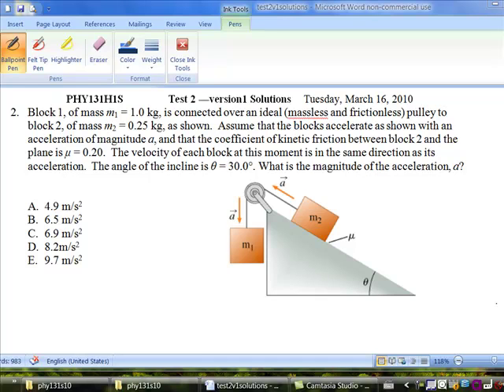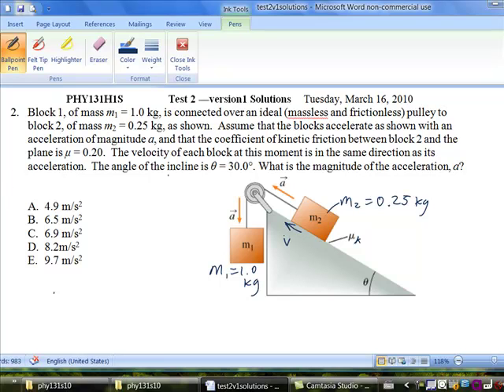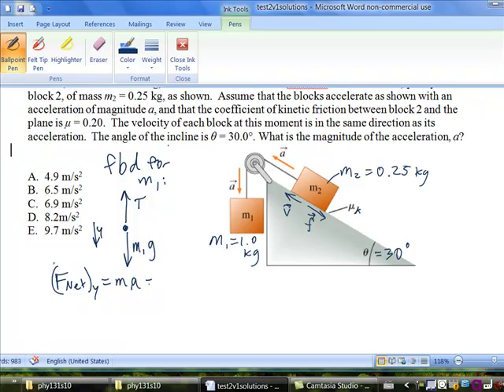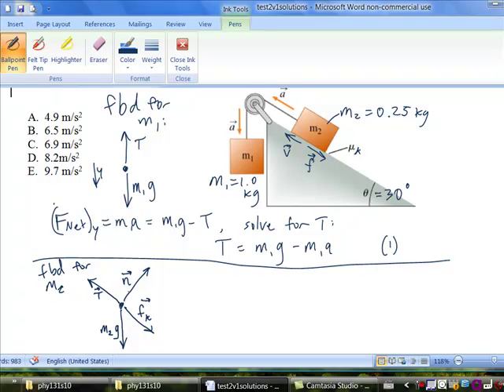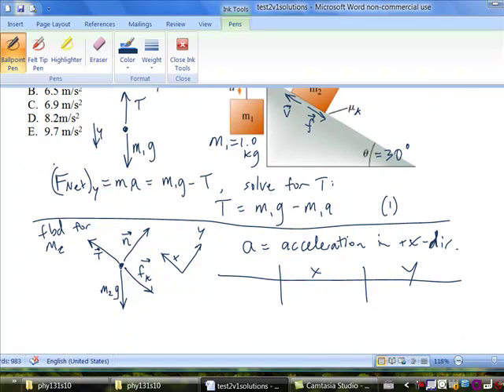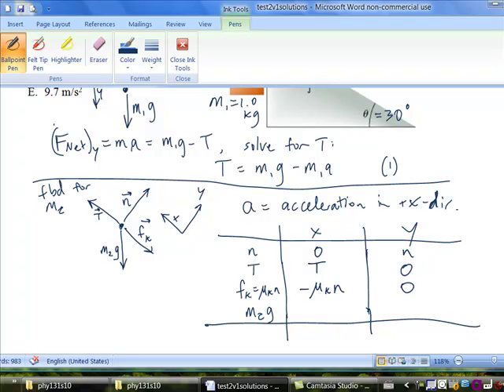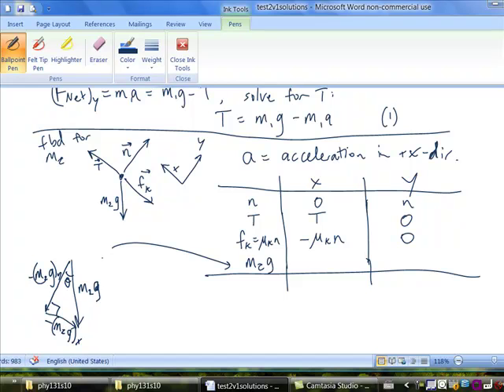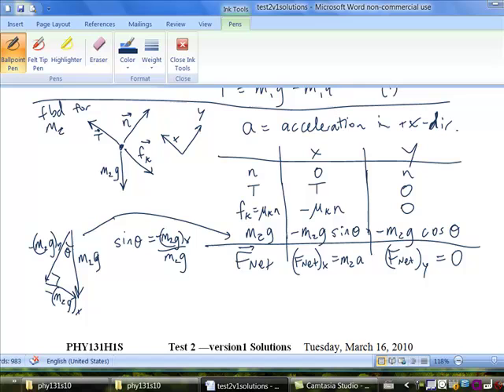PHY131H1S Winter 2010 Test 2 Question 2 (part 1)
Part 1.  Question 2 was split into two parts due to length.